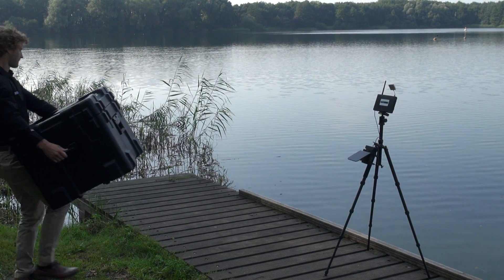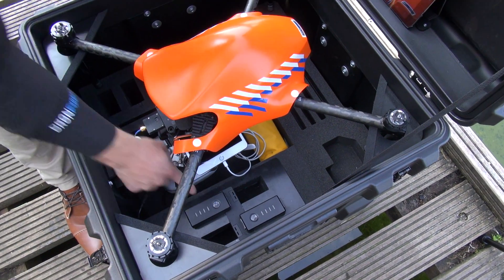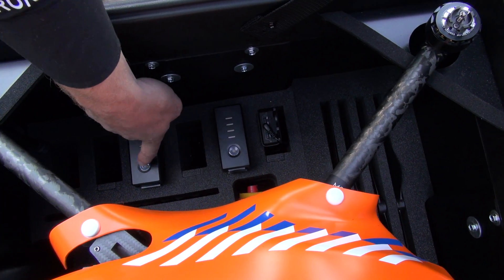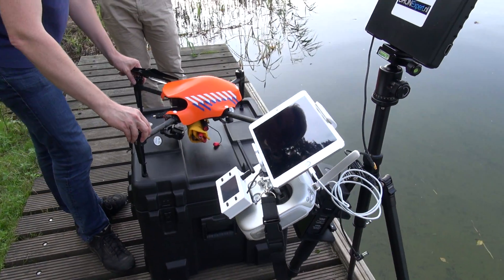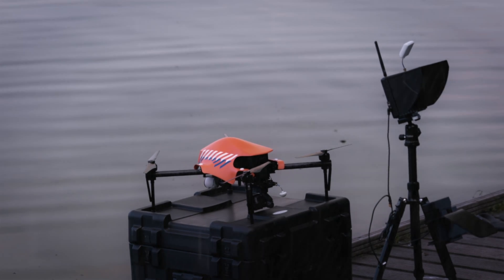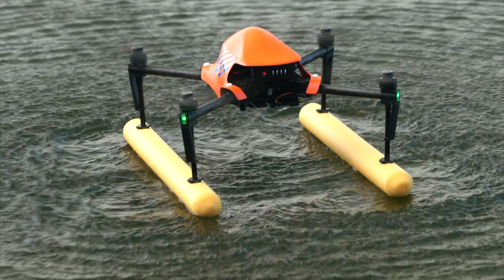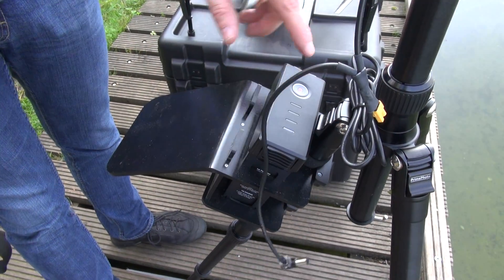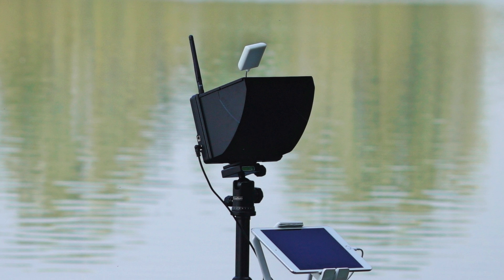DRONExpert DJI Matrice 100 thermal marine rescue setup (FLIR)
DJI Matrice 100 (FLIR) marine setup with lifebuoy dropping.